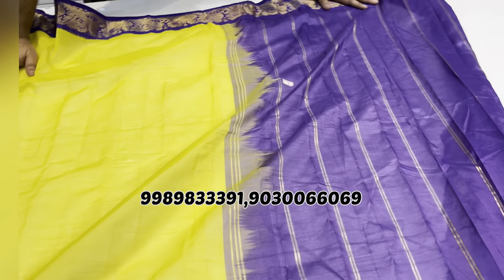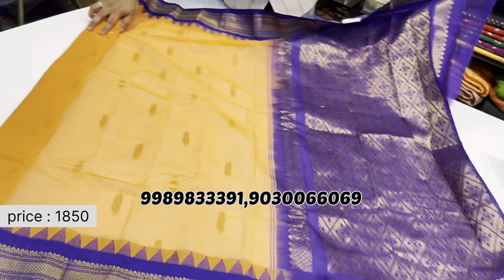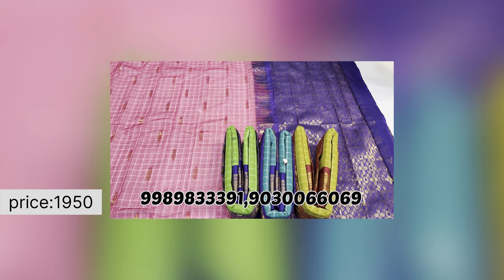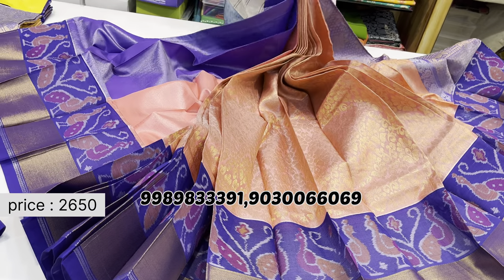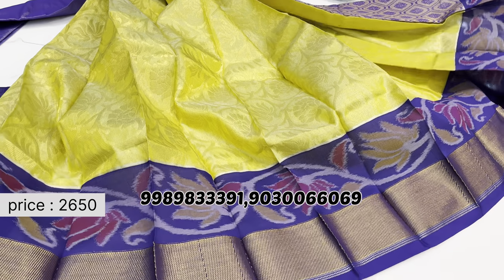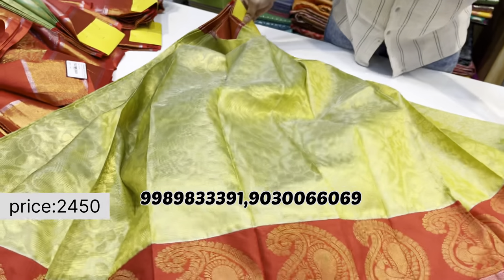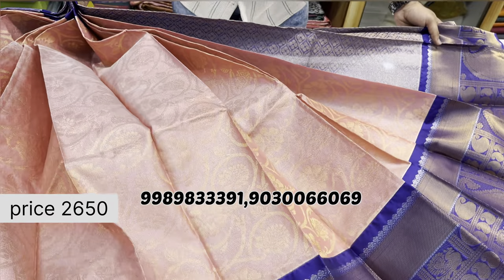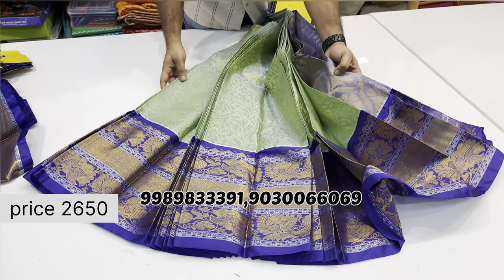వరలక్ష్మి వ్రతం స్పెషల్ , గద్వాల్ మరియు కుప్పడం అతితక్కువ ధరలో మీ సిద్ధి సిల్క్ సారీస్ లో ,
varalakshmi vratham special sarees in gd
adwal and kuppadam sico sarees latest sarees with lowest price , grab this beautiful premium collections sarees .for More Designs & Details Go
Siddhi Silks ,

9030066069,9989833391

hello coustmer’s we are wholesale and retail channel in online and offline store name siddhi silk sarees

shop address /-
shop .no 15,16
ground floor ,
lpt market , Opposite to bvk theater,
LB nagar,
hyderabad

Siddhi silk sarees
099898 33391